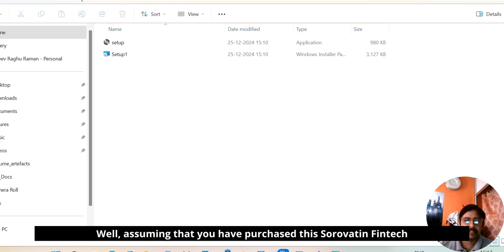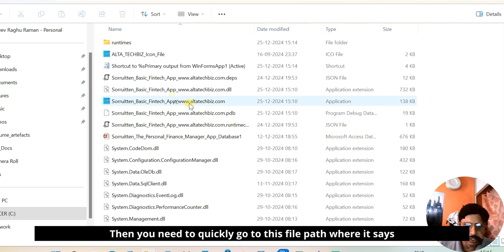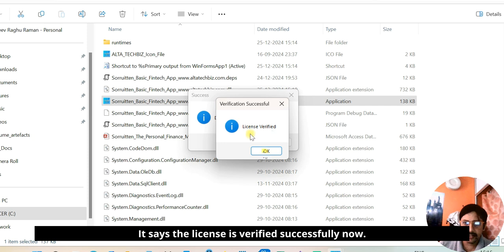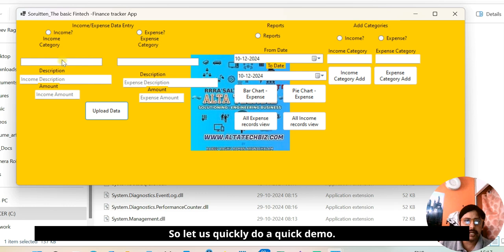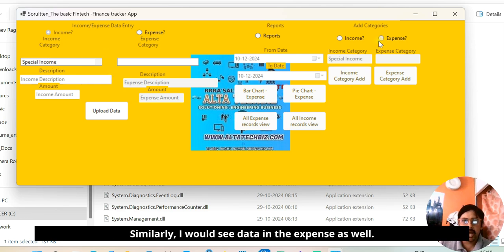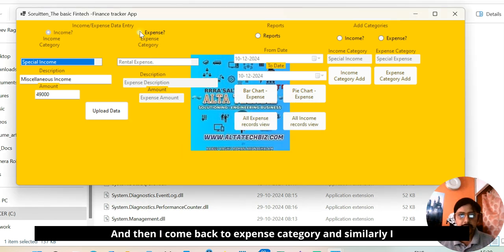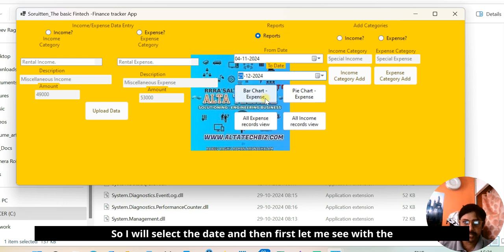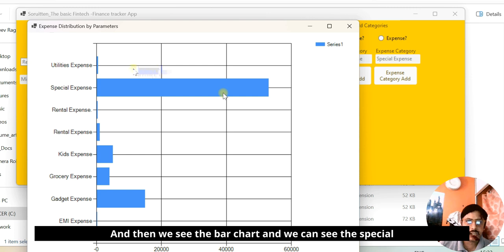Sorruitten Product Install Use Demo